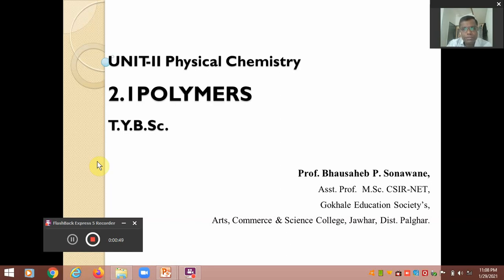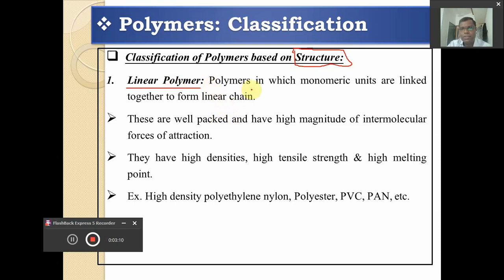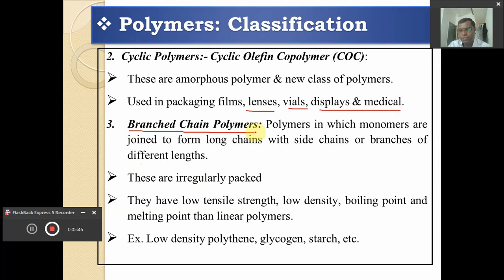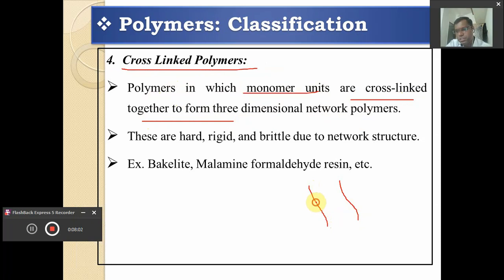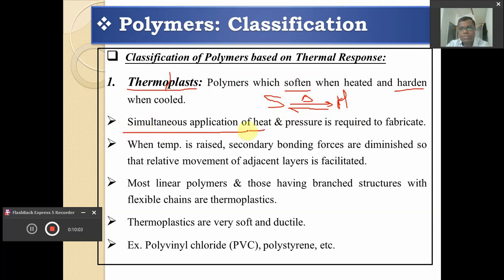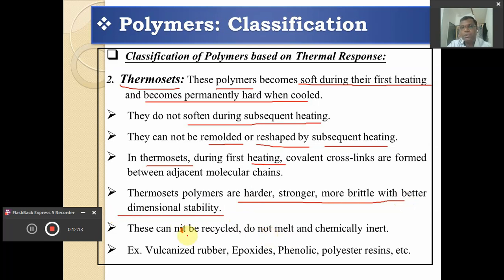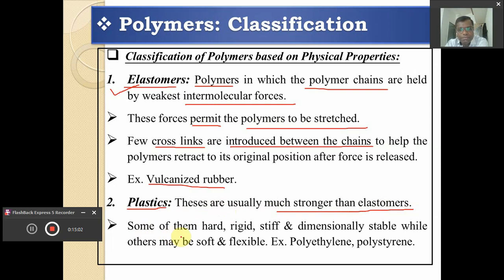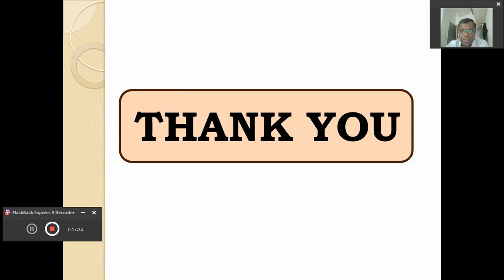TY PHY CHEM SEM VI POLYMERS PART 4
This video contains information about classification of polymers based on various criteria with example.